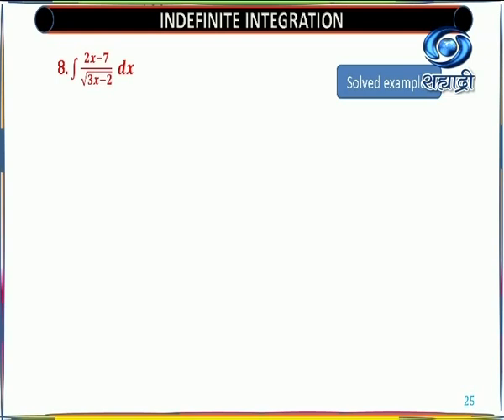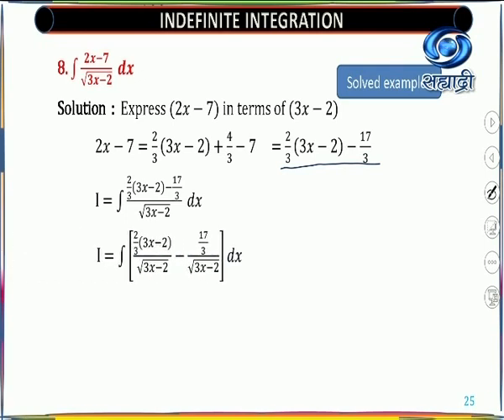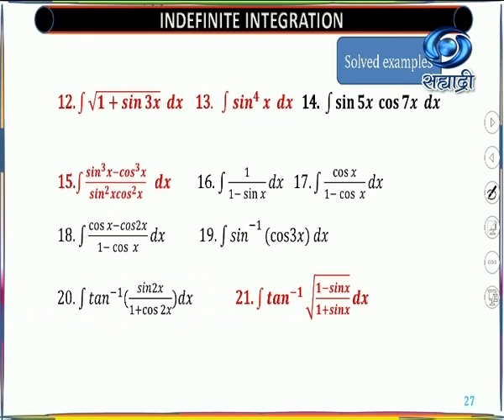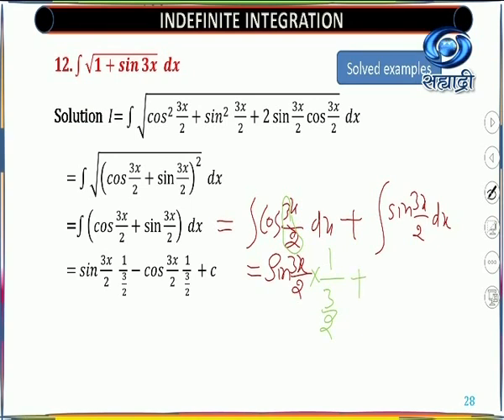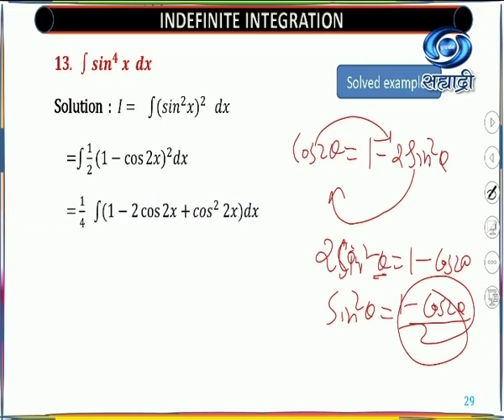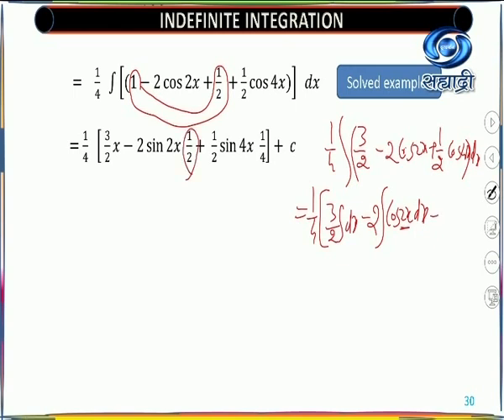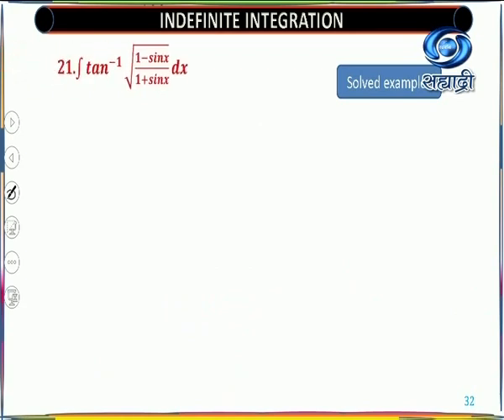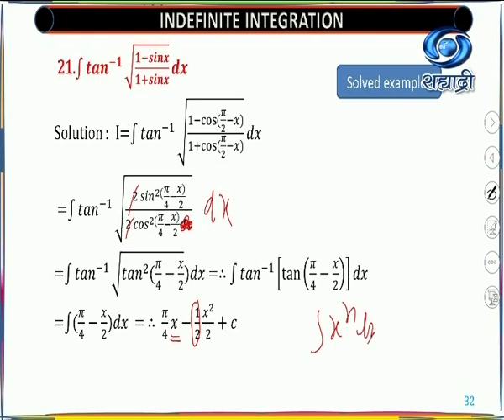Educational Programme | Class XII:Sci | Sub - Maths II | Indefinite Integration| 27/10/20 Part - II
Educational Programme 10:30AM TO 11:00 AM
27/10/2020
Class XII : Science
Medium : English
Subject : Mathematics II
Topic : Indefinite Integration